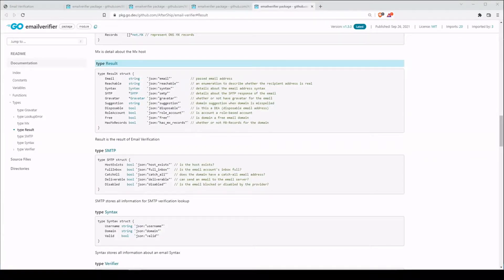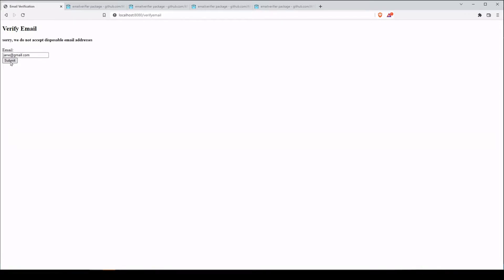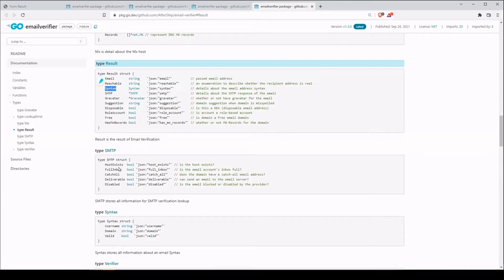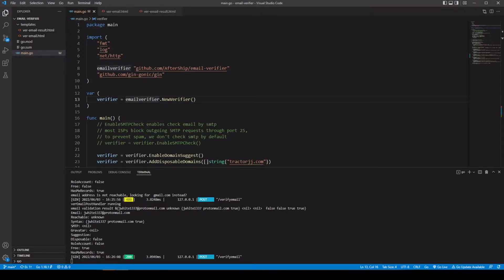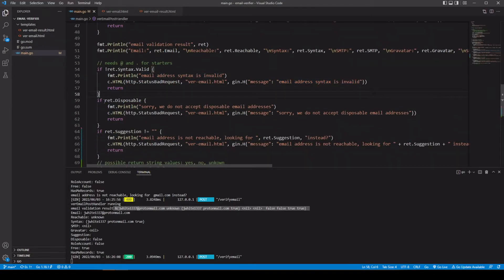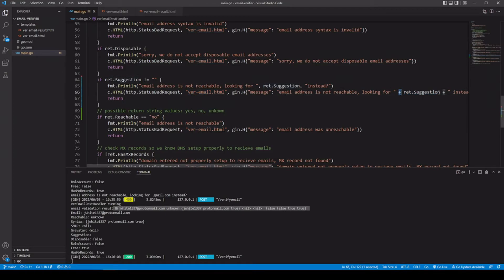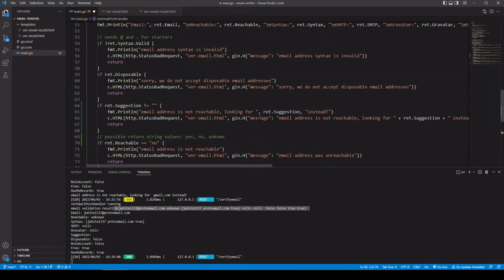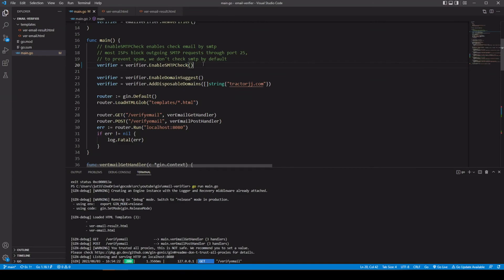Email Validation with email-verifier package - Gin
Email validation helps reduce registering fake email accounts and also validate email addresses could receive an email before sending a verification email.